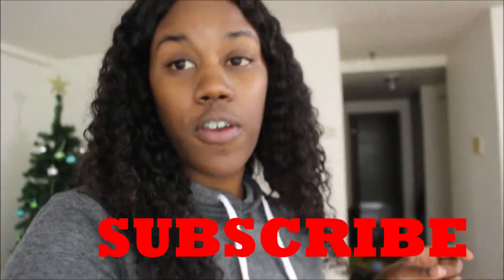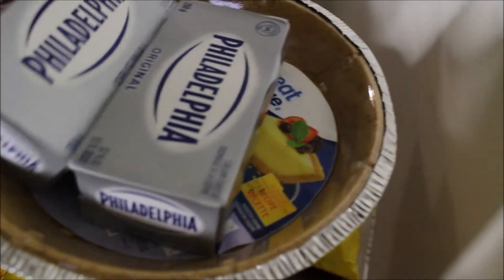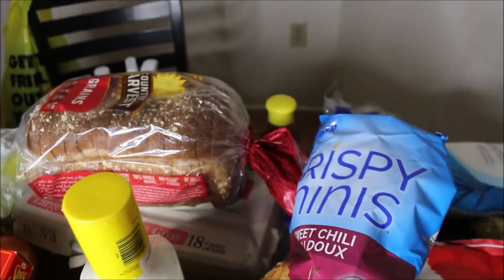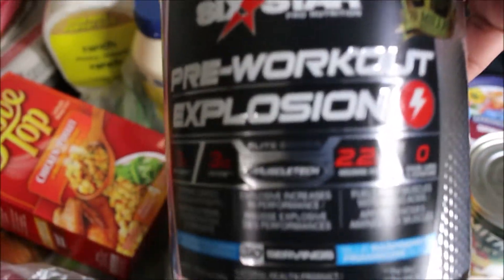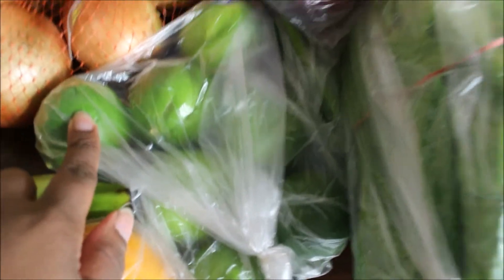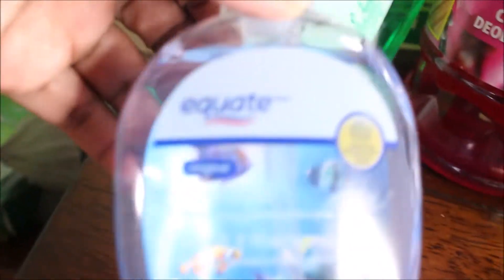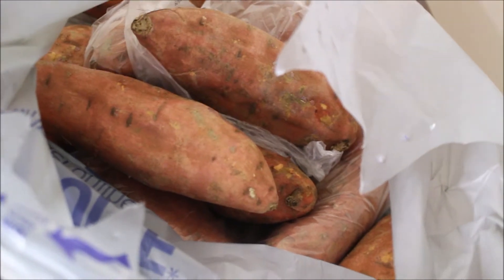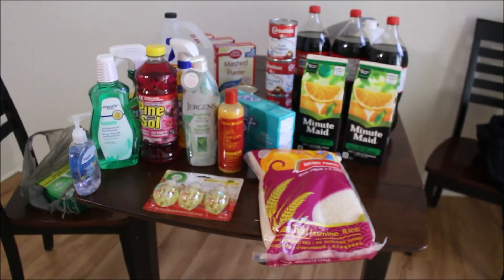THANKSGIVING GROCERY HAUL 2018